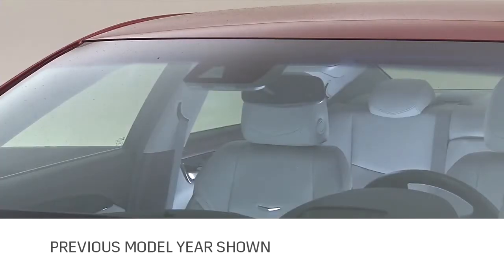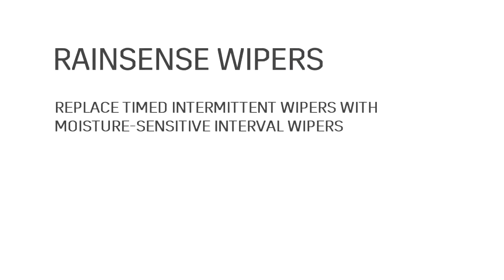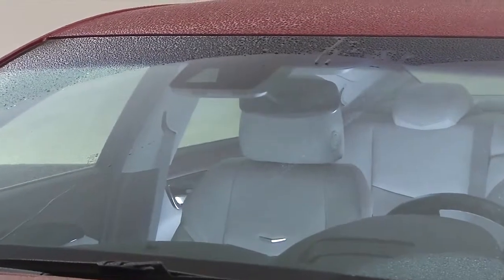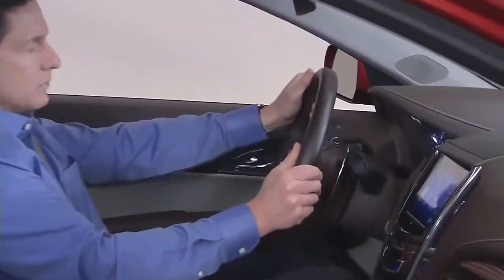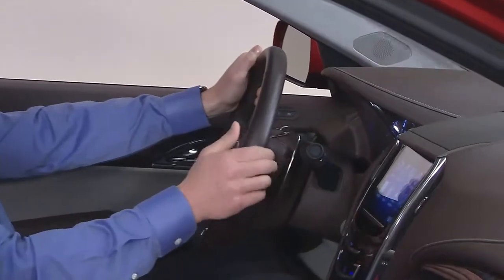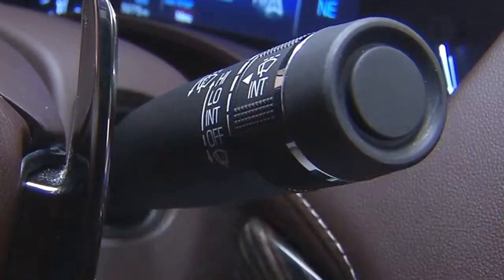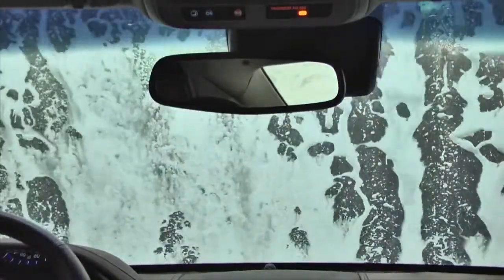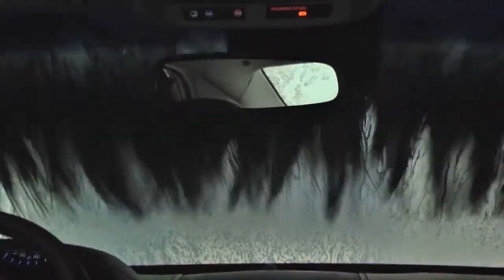2019 XTS Rainsense Wipers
- Rainsense Wipers. Rainsense is a sophisticated wiper system that adds intelligence to timed or intermittent wipe intervals. By automatically adjusting wipe intervals based on the amount of moisture detected on the windshield. Using a moisture sensor or vision camera located near the inside rear-view mirror, Rainsense determines the amount of moisture build-up on the windshield and actuates the wipers accordingly. To put the wipers into Rainsense mode, move the wiper lever up to the first detent position from the bottom labeled INT on the stock. The sensitivity of the system is controlled by adjusting the rotary adjustment knob on the wiper lever. When entering a car wash, it’s recommended that you turn off the Rainsense system. If not, when the transmission is shifted into Neutral the windshield wipers may stop at the base of the windshield to protect the wiper arms from potential damage.